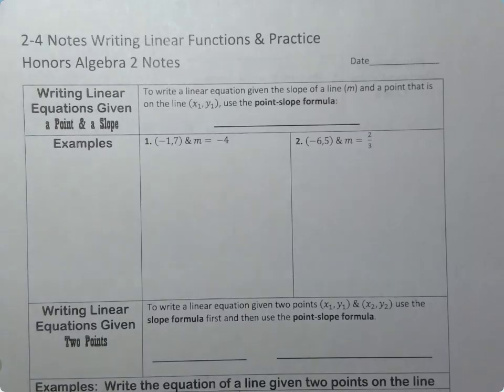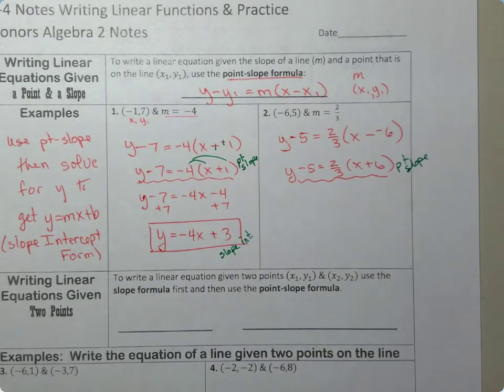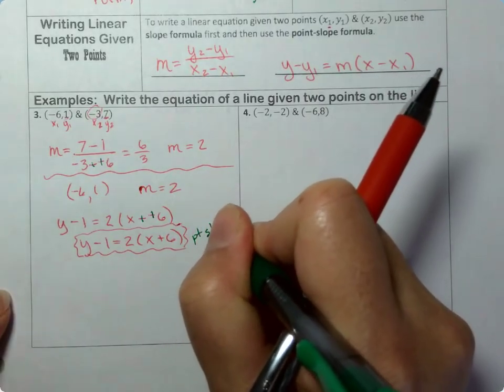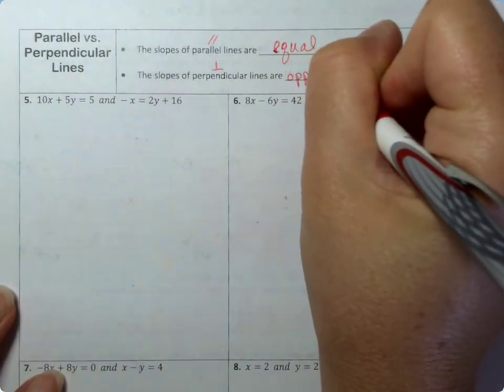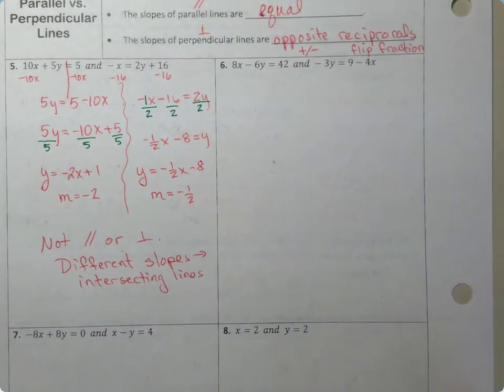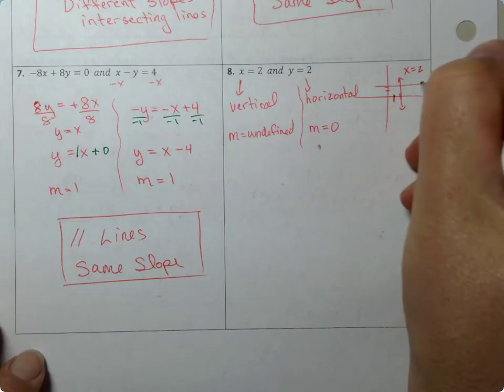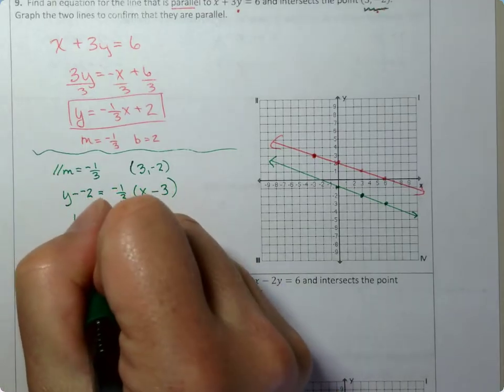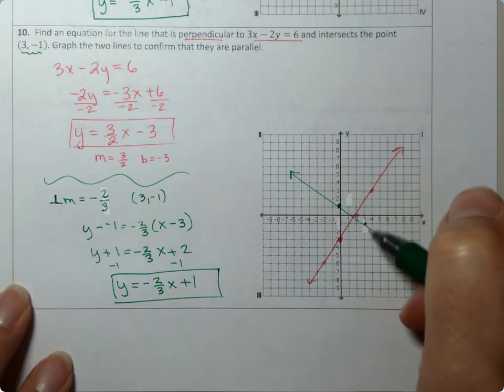2-4 Writing Linear Functions Notes